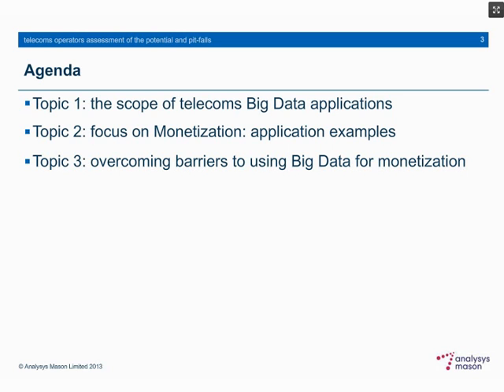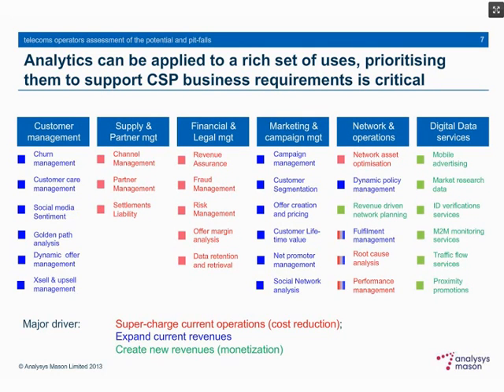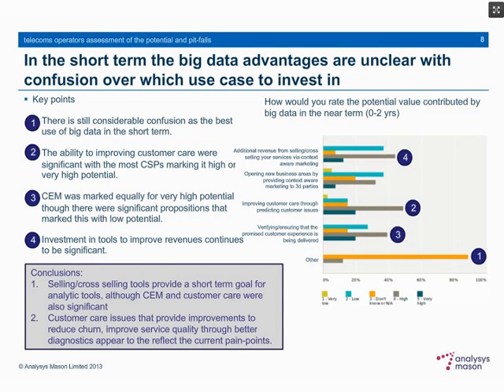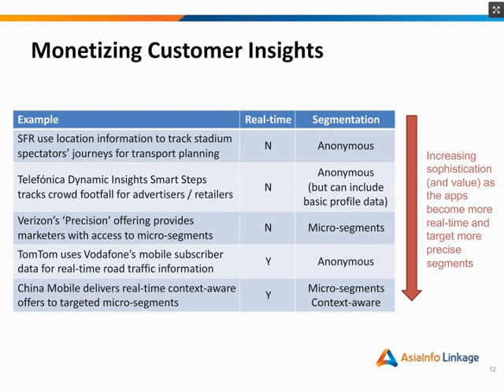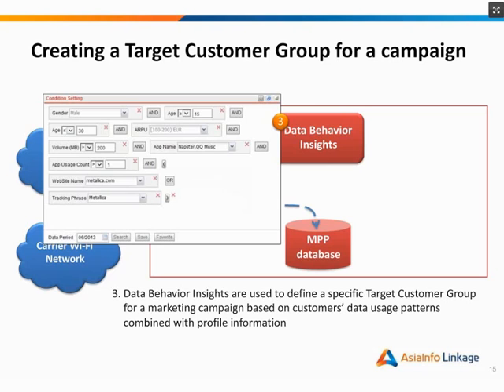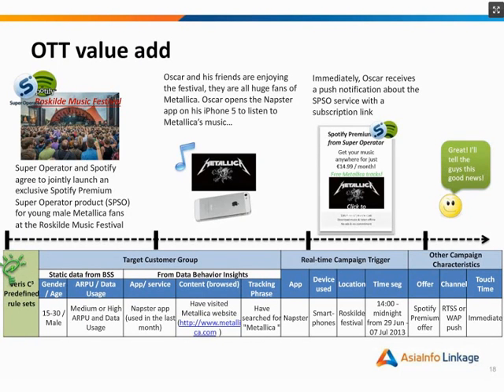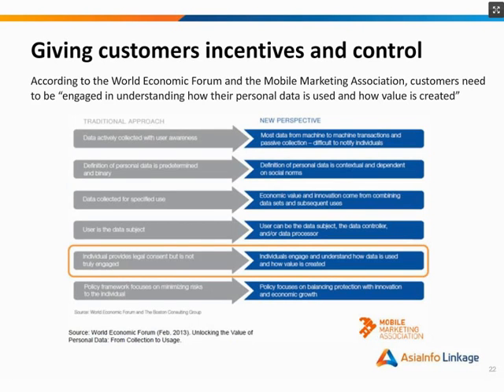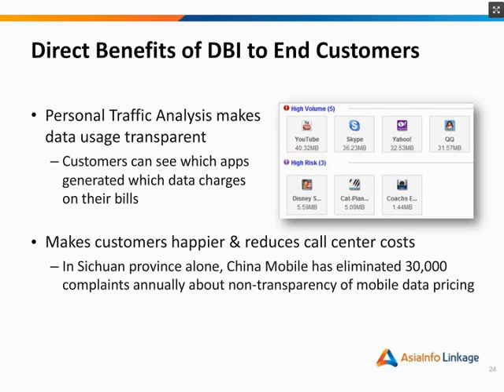Big Data Analytics - Telecom Operators' Assessment of the Potential and Pit-falls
Real-time Big Data Analytics (BDA) has the potential to generate new revenue streams for operators, but what is BDA being used for currently, and what are operators planning for the future?
In a recent webinar, AsiaInfo's Dr Andy Tiller and Analysys Mason's Justin van der Lande, discussed the results of an operator survey into promising applications of BDA in areas such as mobile marketing, and reveals operators' views on the opportunities and challenges. They also discussed real-world examples to illuminate the discussion.